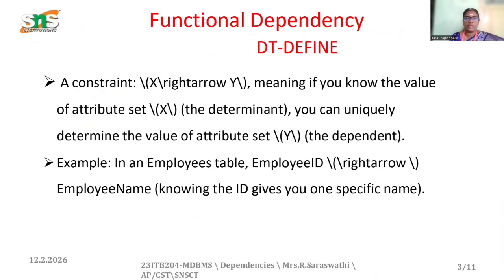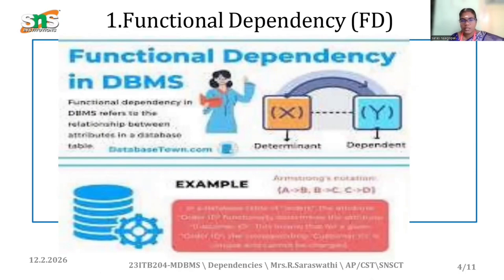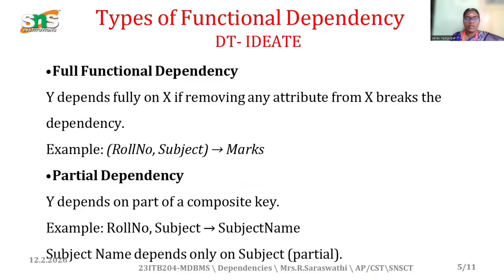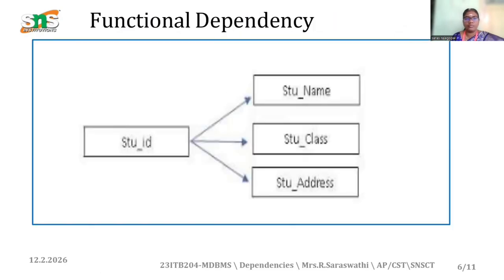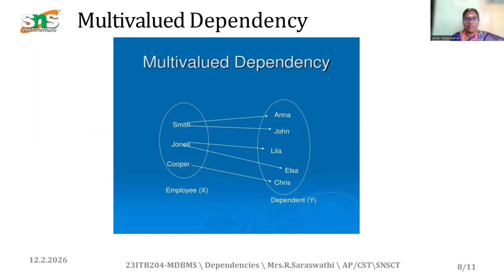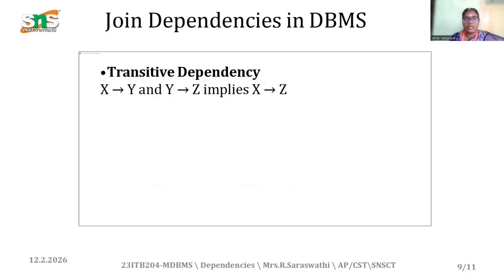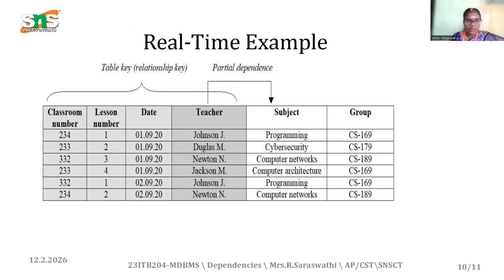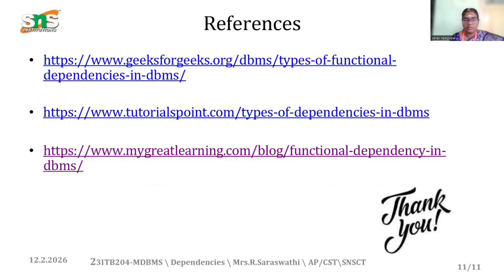April 25, 2026